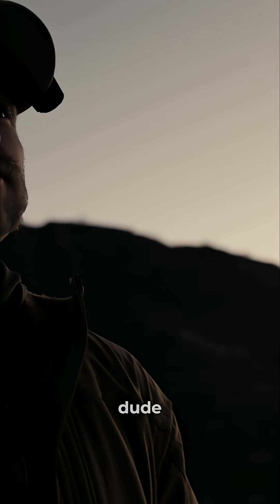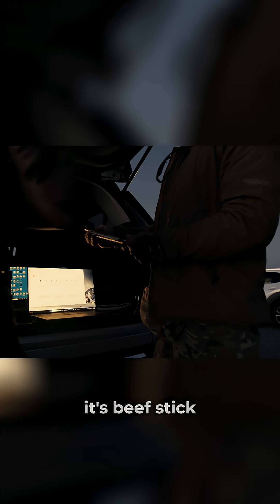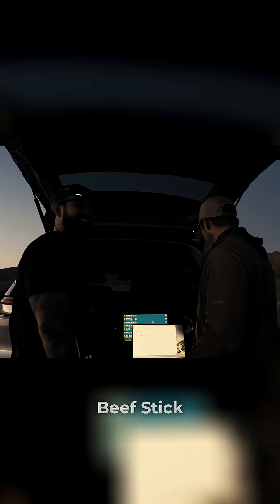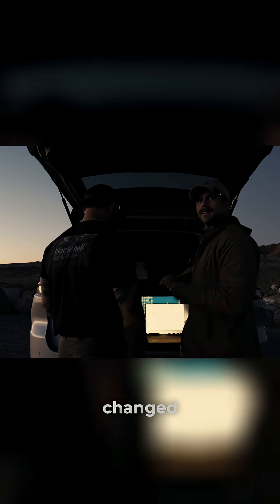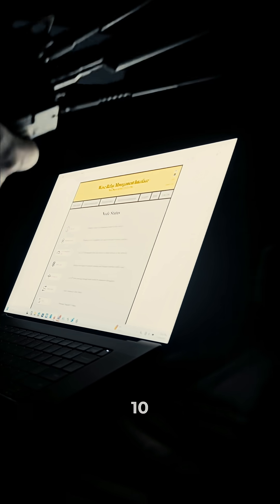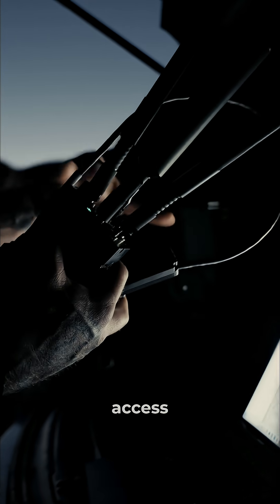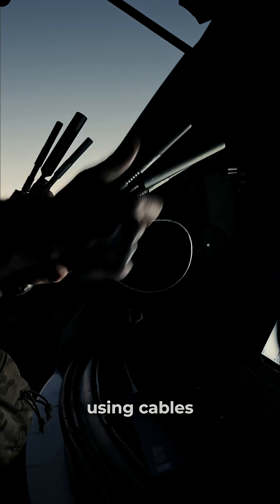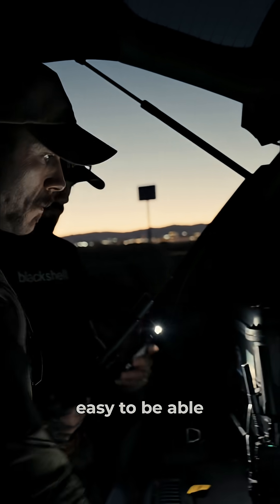Dude's Quitting Beef Sticks Watch This Tech Setup